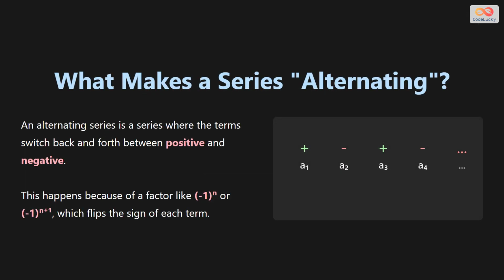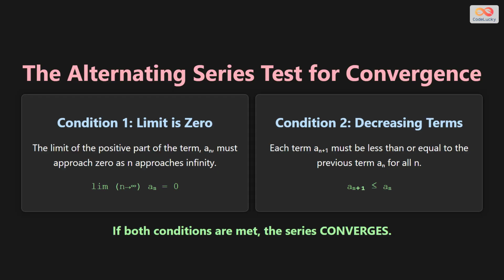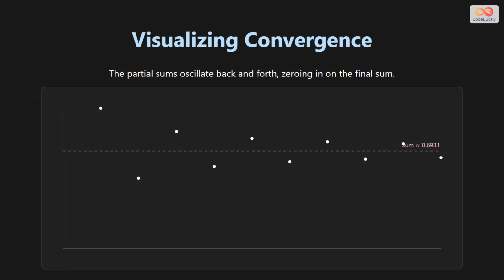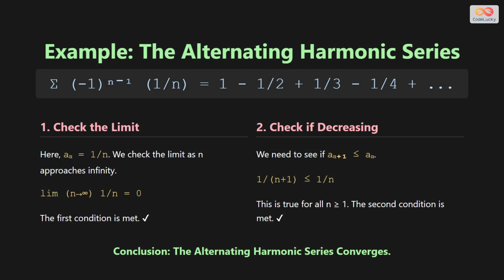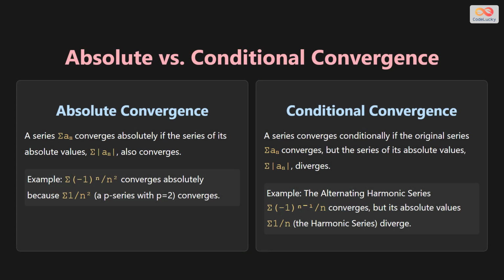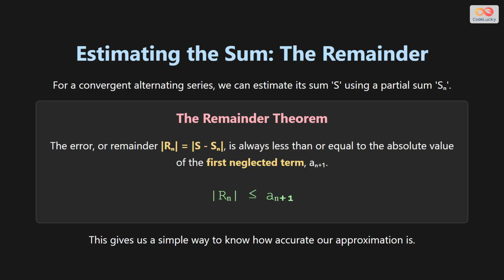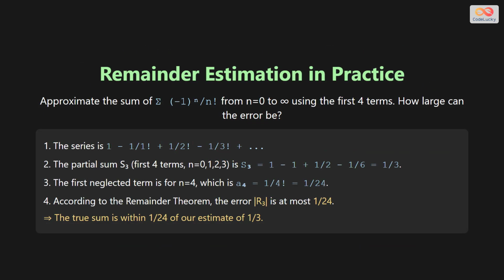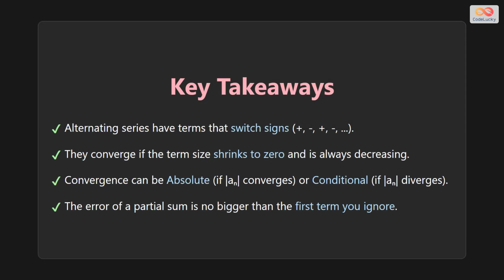Alternating Series Explained: Convergence and Error Estimation | Calculus 2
Unlock the secrets of alternating series in this comprehensive Calculus lesson! 📚 We make it easy for beginners to understand how these fascinating series work, why their terms change sign, and how to tell if they converge to a finite sum.

Join us as we walk through the two simple conditions of the Alternating Series Test. You'll learn how to check if the terms are decreasing and if their limit approaches zero. We'll visualize convergence, showing how the partial sums oscillate and zero in on the true sum. We also explore the important distinction between absolute and conditional convergence, using the famous Alternating Harmonic Series as a key example.

Feeling unsure about how accurate your answers are? We've got you covered! This video explains the Alternating Series Remainder Theorem, a powerful tool for estimating the error in your approximations. By understanding that the error is simply the size of the first term you ignore, you'll gain confidence in your calculations. Get ready to master alternating series! 📈

Chapters:
00:00 - Alternating Series: An Introduction
00:16 - What Makes a Series 'Alternating'?
00:38 - The Alternating Series Test
01:05 - Visualizing Convergence
01:26 - Example: The Alternating Harmonic Series
01:52 - Absolute vs. Conditional Convergence
02:18 - Estimating the Sum: The Remainder
02:40 - Remainder Estimation in Practice
03:07 - Key Takeaways
03:31 - Outro